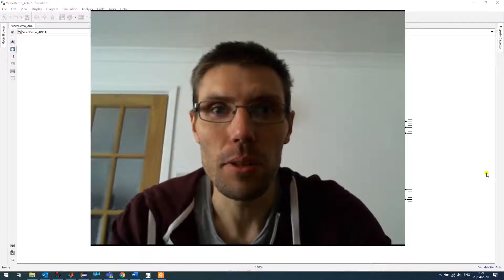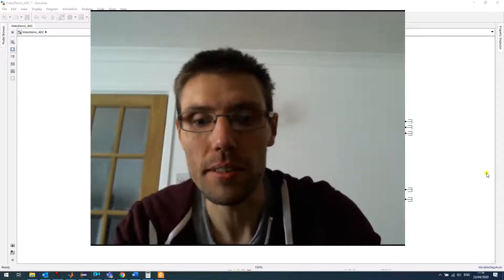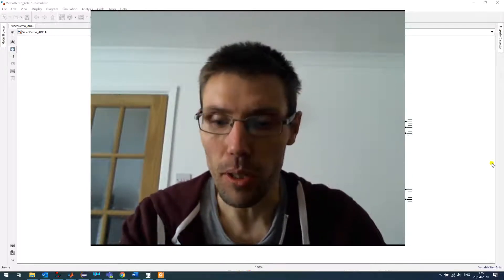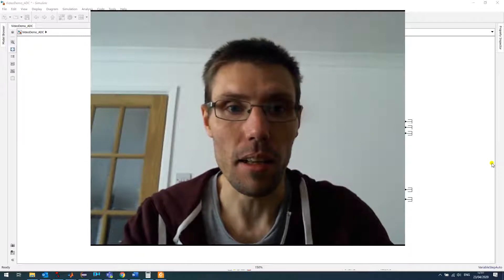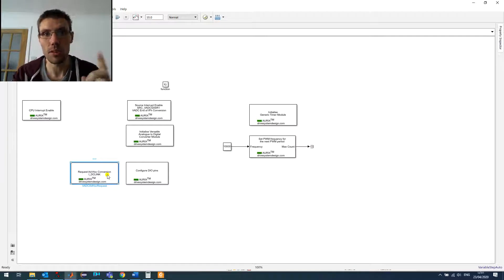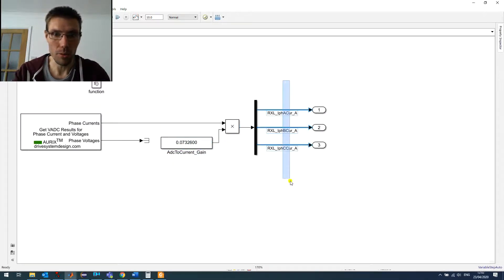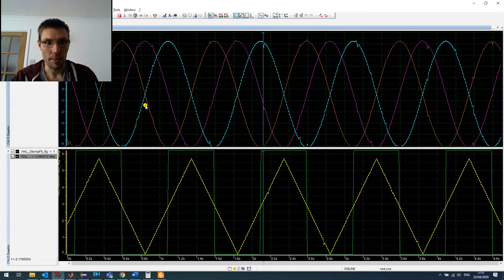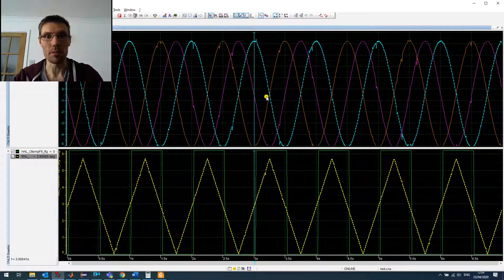Setting up and Using the ADC and DIO using DSD's Simulink Interface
Today Senior Control Engineer Quentin walks us through the setup of the ADC and Digital IOs to read the input signals for our software.